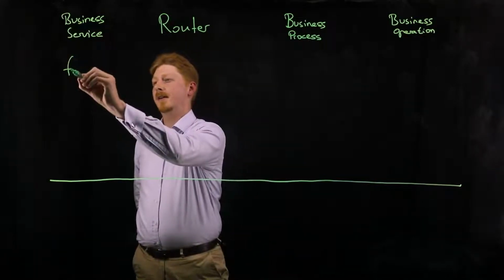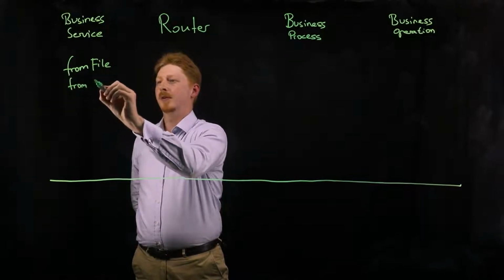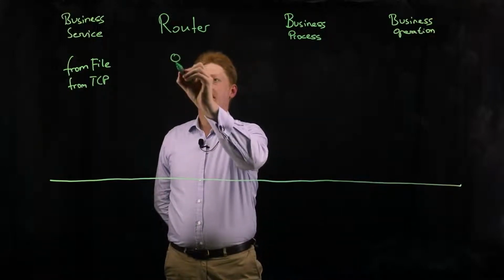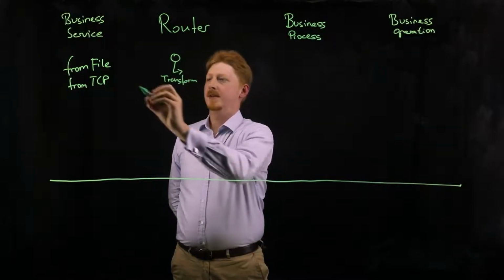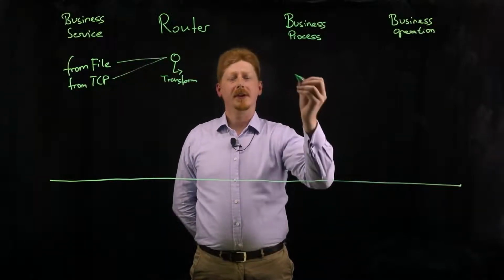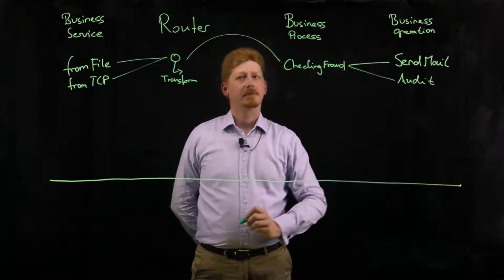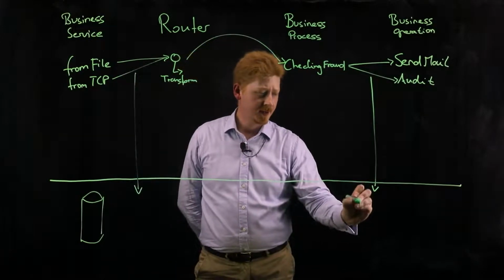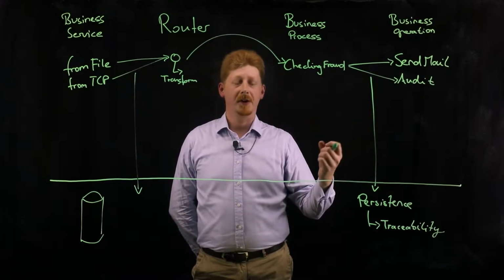Message Persistence & Tracing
In this video, you will learn why message persistence is such a great feature for interoperability.